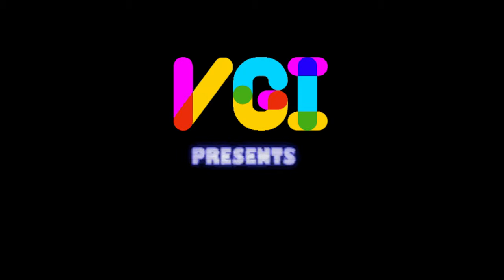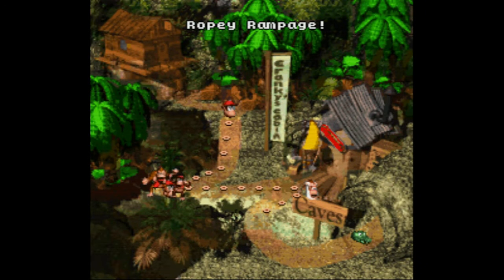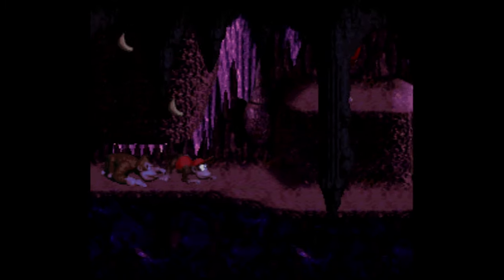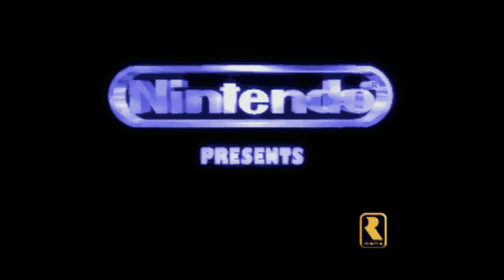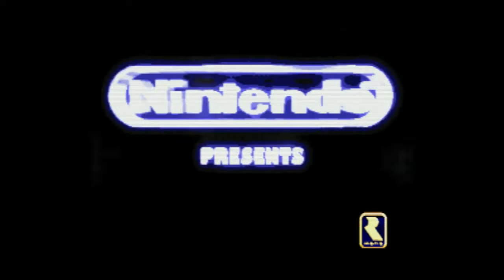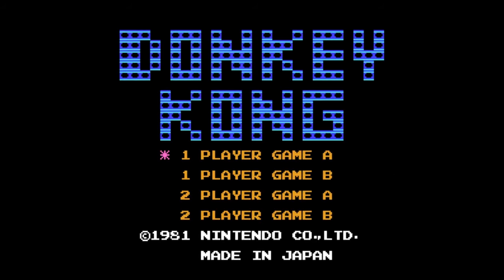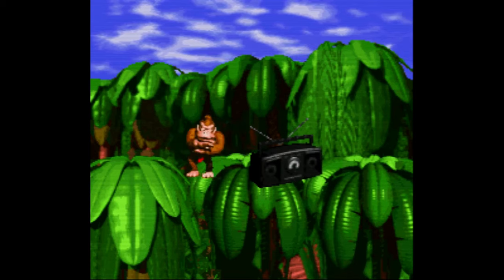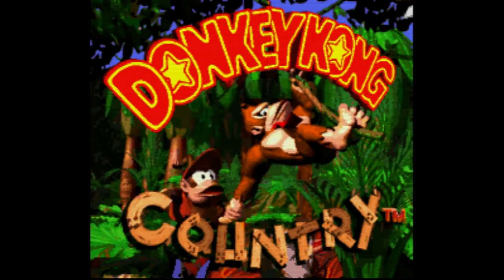Game Intro & Title Screen Analysis - Episode 1 - Donkey Kong Country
Today we get a deep look at the intro and title screen of one of Super Nintendo's most beloved games and one of the most influential platformer of all time, Donkey Kong Country!

Also, you might want to follow my main social media accounts for even more news: